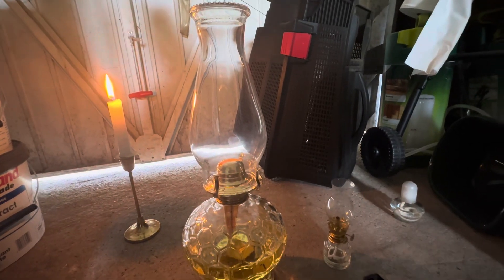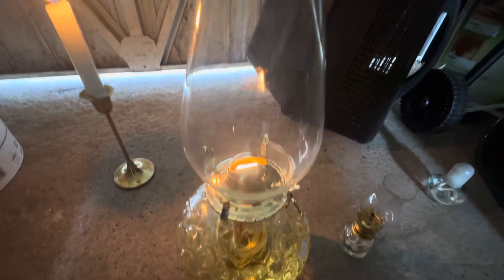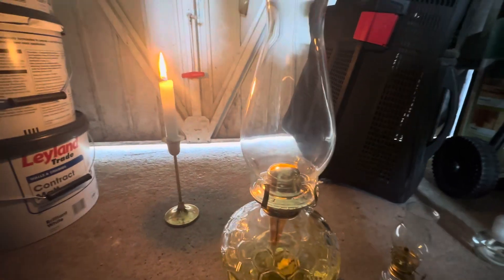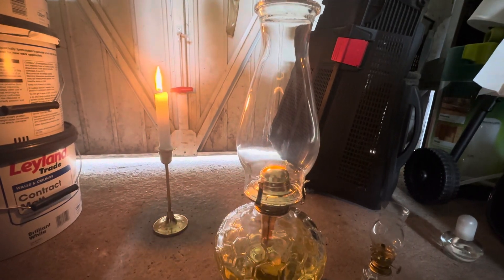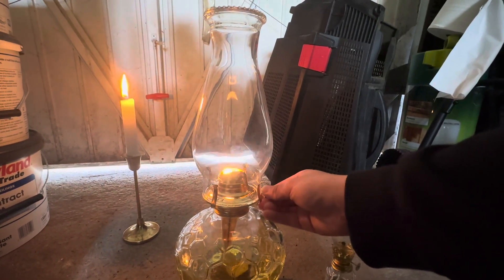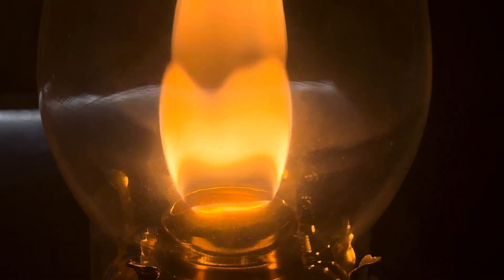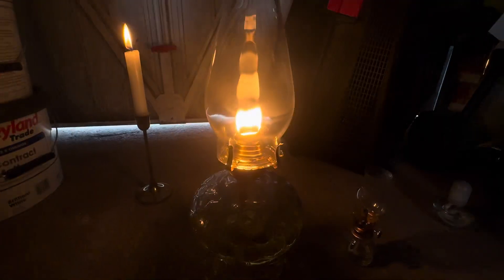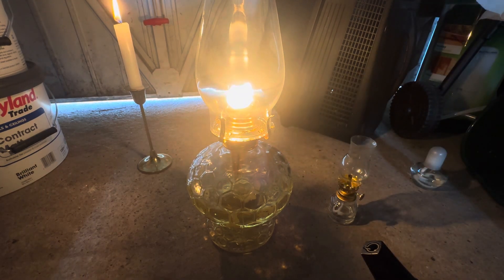Flat wick oil lamp burner modern day version